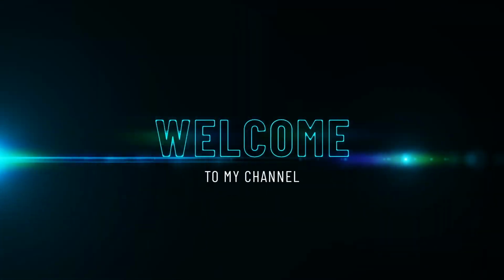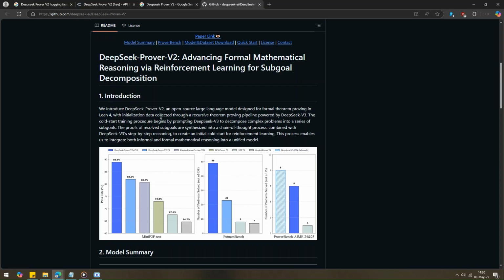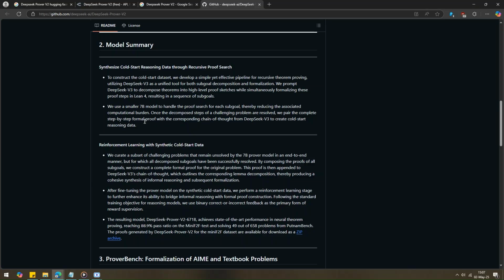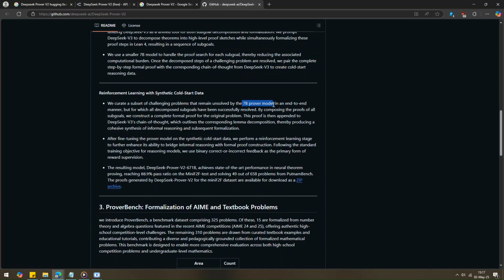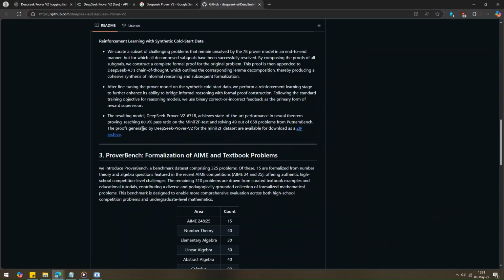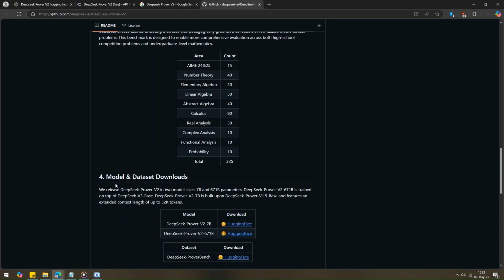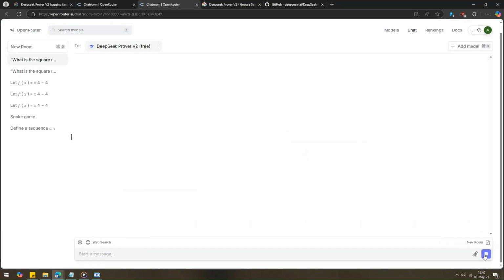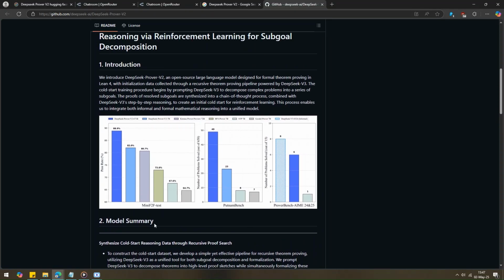DeepSeek Prover V2: The Next Level Math Solver!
Say goodbye to struggling with complex theorems and proofs! Deepseek Prover V2 is here to revolutionize how you solve math problems. This advanced AI-powered tool goes beyond simple calculations, offering detailed step-by-step reasoning, symbolic logic, and natural language understanding to tackle even the toughest equations.

Dive into the future of mathematics and elevate your problem-solving game with DeepSeek Prover V2!